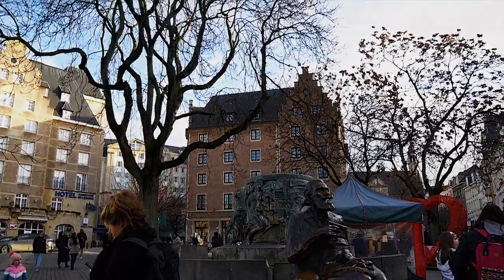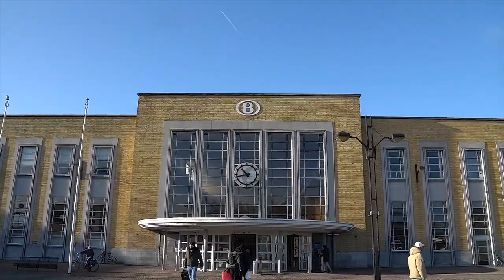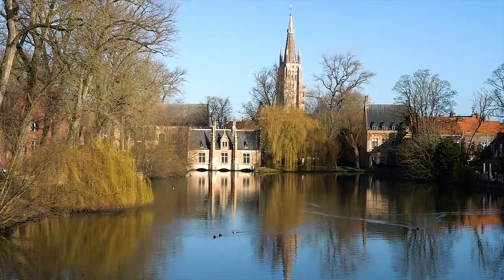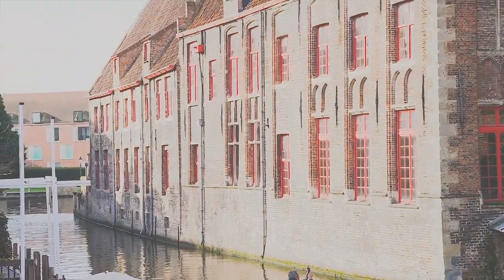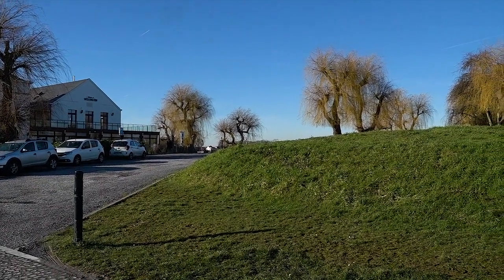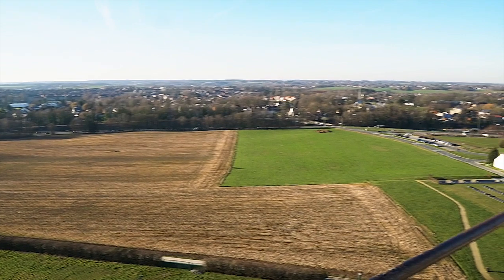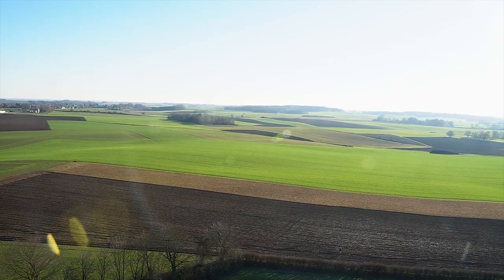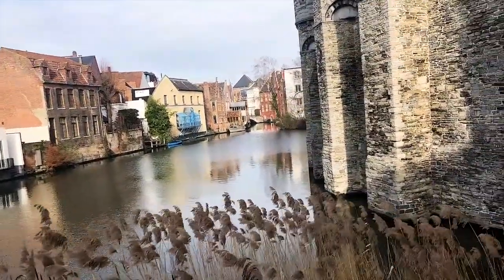Travelling the countries of Benelux - Belgium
n this video, I will introduce to you on of the Benelux countries - Luxembourg. Why Benelux? Benelux is made up of three countries of Europe - Belgium, The Netherlands and Luxembourg. They are the lowest of all Europe. They are either below sea level or just above sea level. So, I will show you the wonderful country of Luxembourg, next, I will take you some parts of Netherlands ( in my next video) and my next, next video, I will take you to some cities and towns of Belgium. Stay tune! :)

❤️You are able to read my stories from my website and comment, feedback and like are all welcome